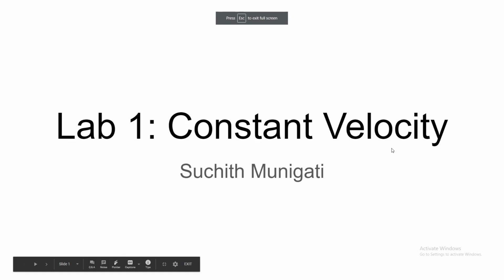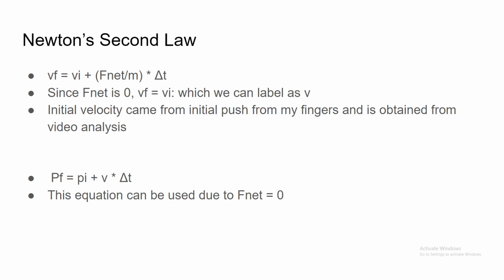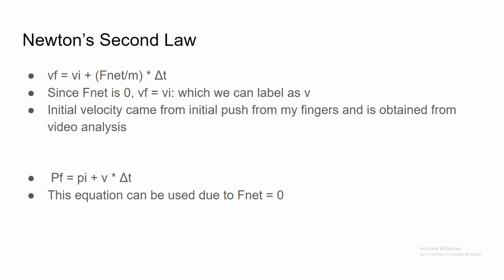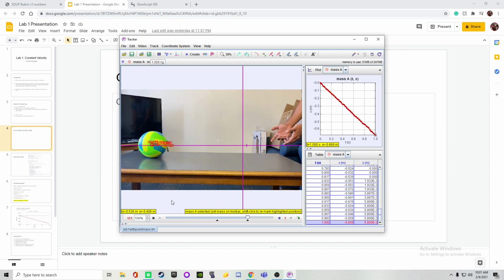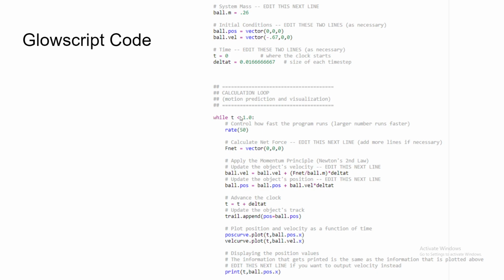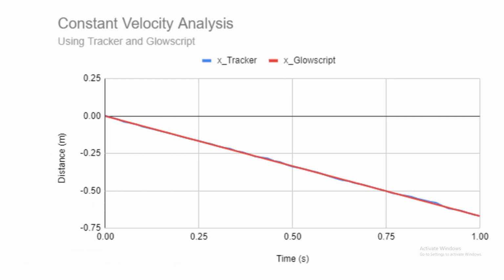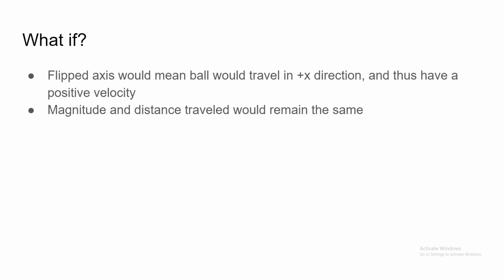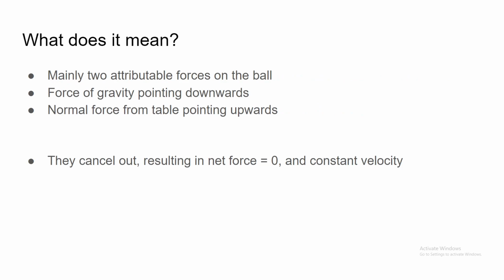PHYS 2211 Lab 1